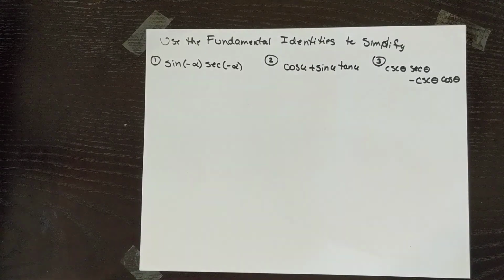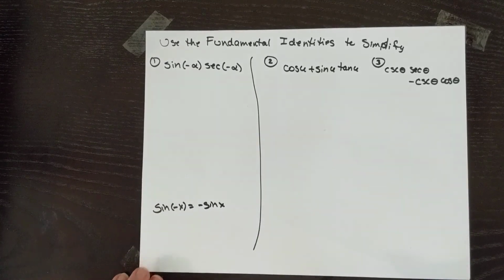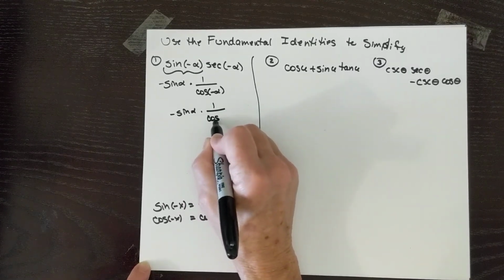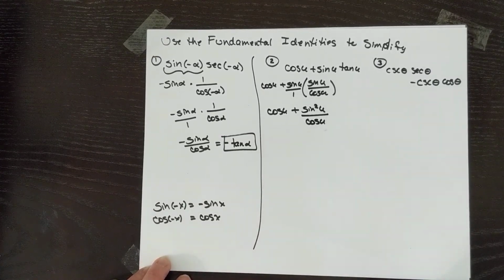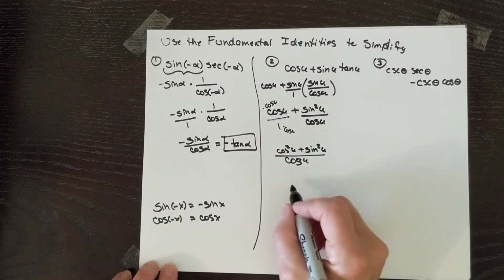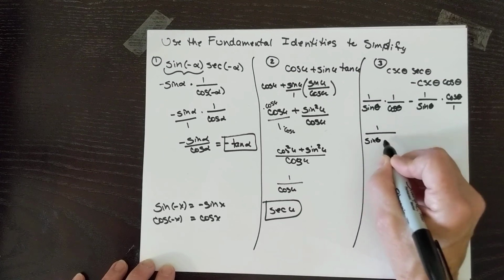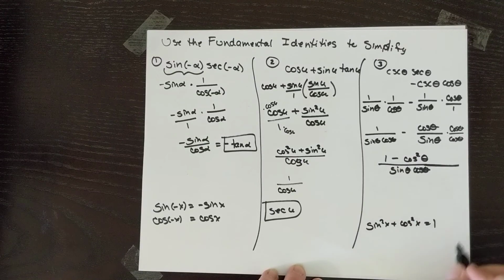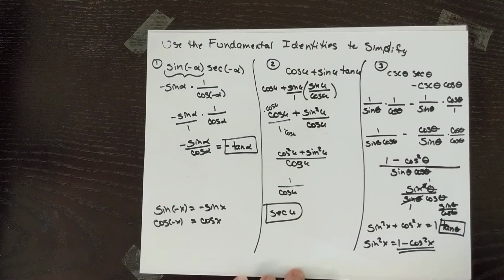Fundamental Trig Identities Video 2